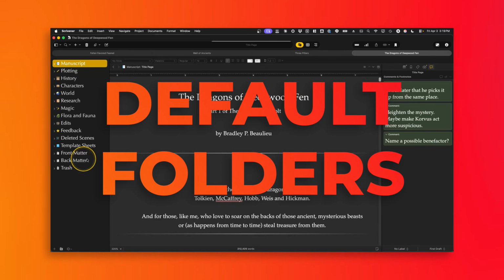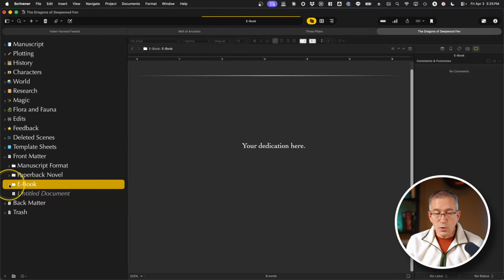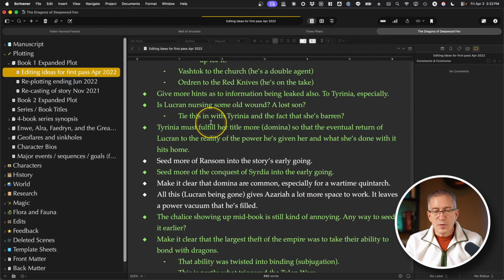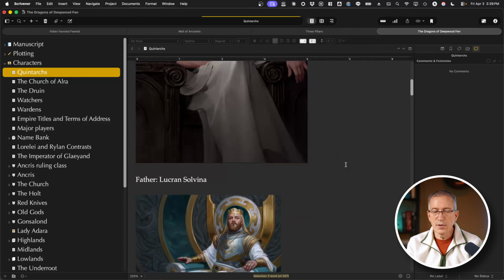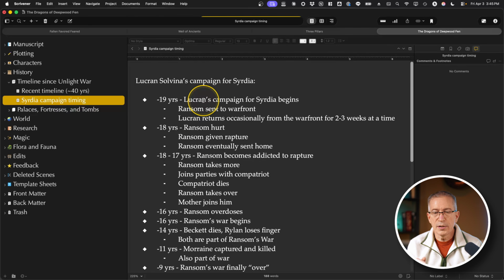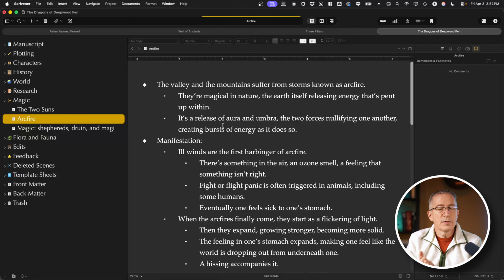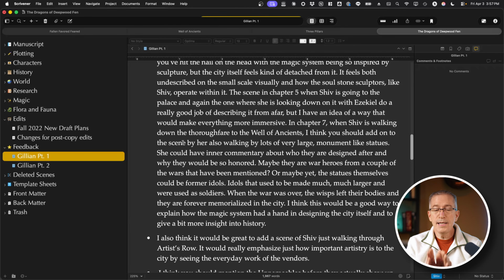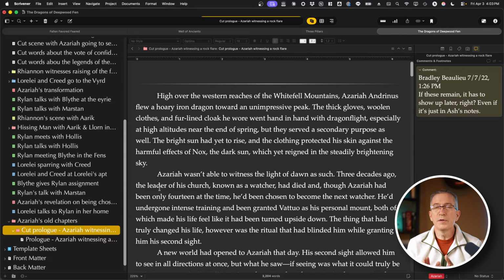A Pro Author Reveals Ten Essential Scrivener Folders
Every Scrivener project can benefit from ten critical folders that help to maximize efficiency and creativity. Getting your Scrivener binder set up correctly from the start isn't just tidiness for its own sake. It removes mental clutter, keeps you efficient, and sets your whole novel up for success. In this video, I walk you through exactly how I organize my project folders — and more importantly, *how to use each one* so your binder works for you instead of against you.

☕️ Enjoyed this video?

0:00 Ten Essential Folders Intro
0:01 Link to video
1:36 Scrivener Binder Overview
4:00 Link to compile video
7:19 Plotting
13:59 Characters
17:33 History
19:48 World
21:23 Research
23:32 Magic / Tech / Horror Elements
26:22 Edits
27:36 Feedback
31:54 Deleted Scenes
33:07 Final Thoughts